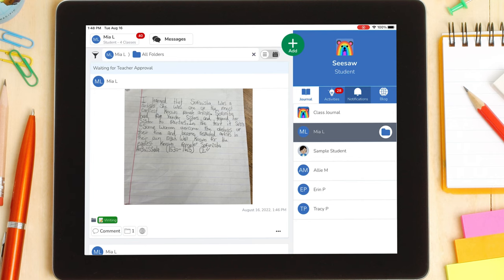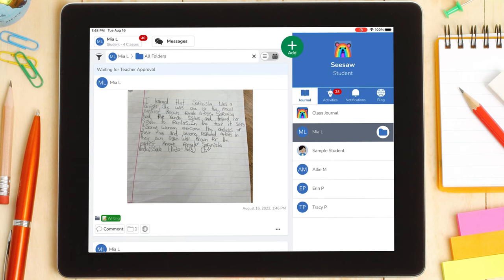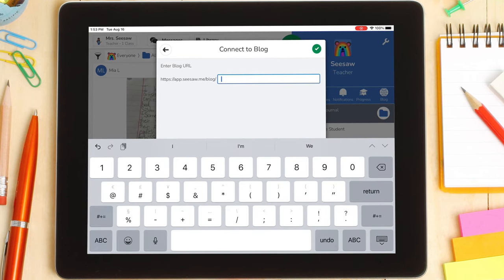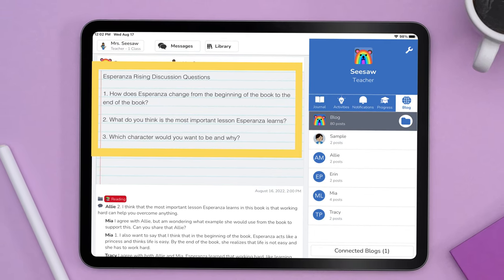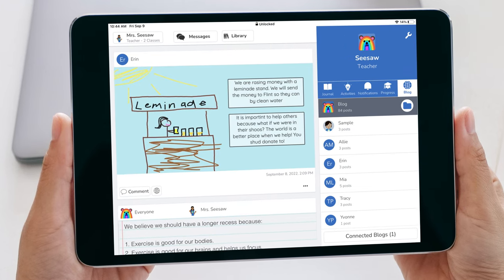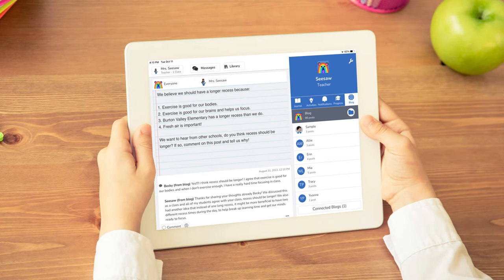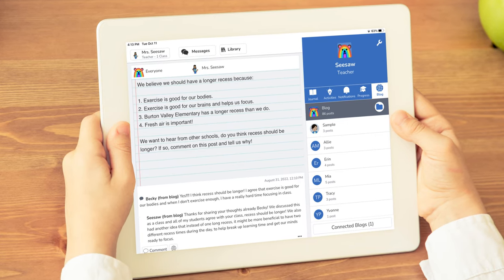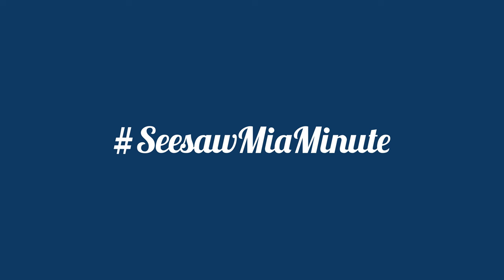Seesaw Mia Minute: Seesaw Blog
Join Mia to learn how to use the Seesaw Blogs to showcase the amazing work students are doing in the classroom with the broader community.